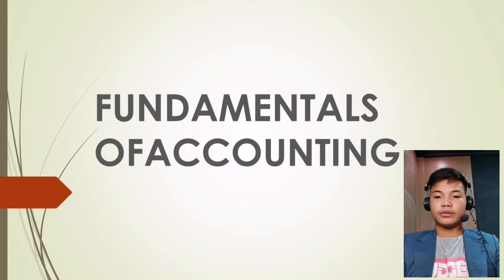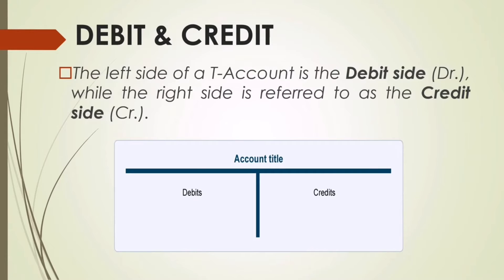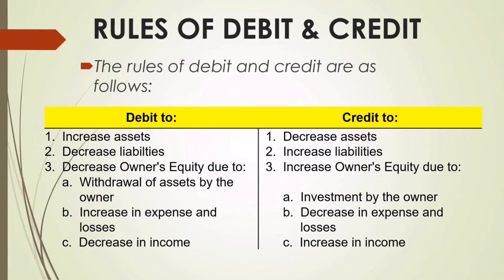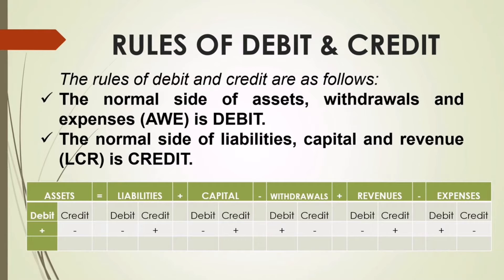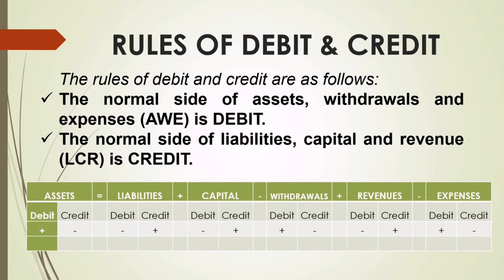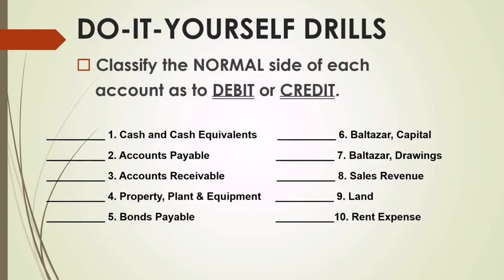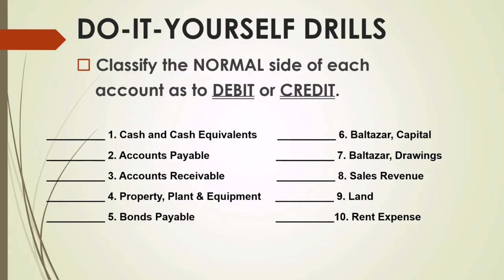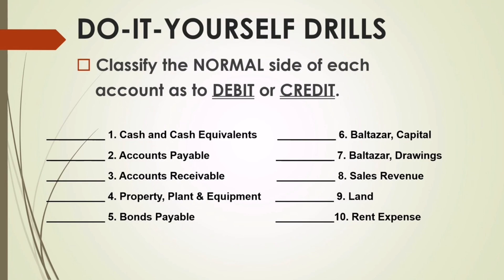RULES OF DEBIT AND CREDIT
Fundamentals of Accounting : Rules of Debit and Credit